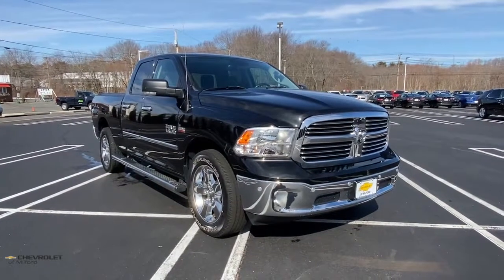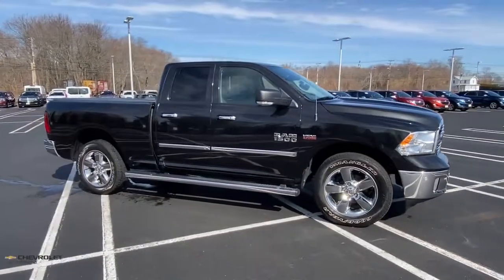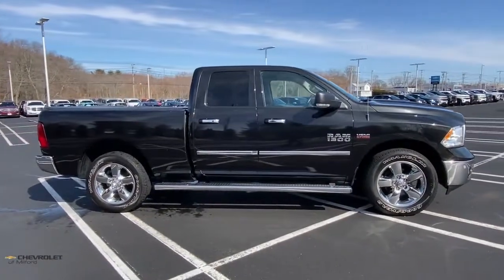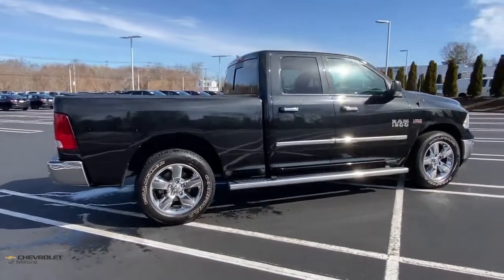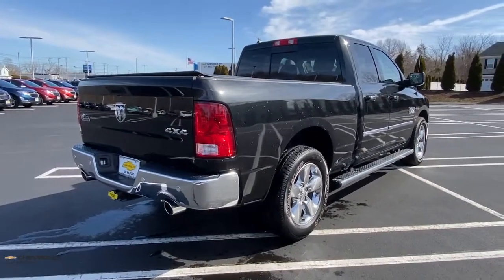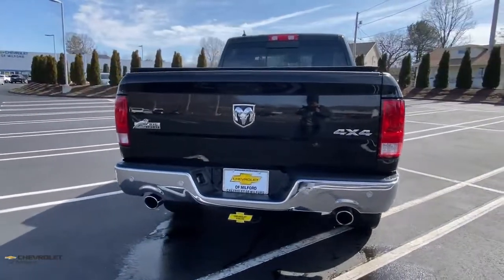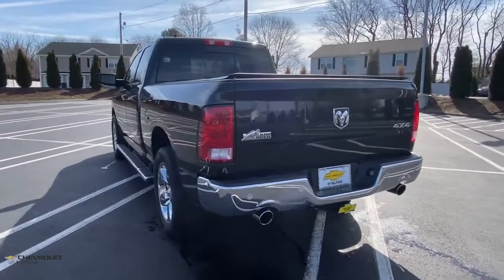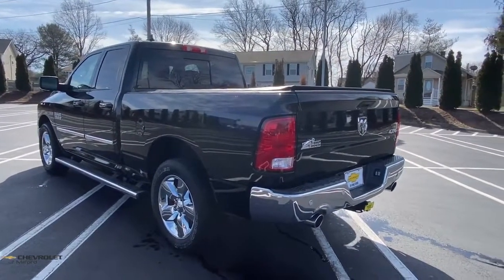2018 Ram 1500 Milford, Stratford, West Haven, New Haven, Bridgeport, CT UC4680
Brilliant Black Crystal Pearlcoat Used 2018 Ram 1500 available in Milford, Connecticut at Chevrolet of Milford. Servicing the Stratford, West Haven, New Haven, Bridgeport, CT area.
2018 Ram 1500 Big Horn - Stock#: UC4680 - VIN#: 1C6RR7GT8JS244398

Odometer is 7671 miles below market average! Clean CARFAX. CARFAX One-Owner.brbrThis is a must see! Extra Clean 115V Auxiliary Power Outlet 1-YR SiriusXM Guardian Trial 40/20/40 Split Bench Seat 8.4 Touchscreen Display Apple CarPlay Auto-Dimming Exterior Mirrors Auto-Dimming Rear-View Mirror Big Horn Badge Big Horn Regional Package Bright/Bright Billets Grille Charge Only Remote USB Port Class IV Receiver Hitch Dual Rear Exhaust w/Bright Tips Electric Shift-On-Demand Transfer Case Electroluminescent Instrument Cluster Exterior Mirrors Courtesy Lamps Exterior Mirrors w/Supplemental Signals Folding Flat Load Floor Storage Front Armrest w/3 Cupholders Front Center Seat Cushion Storage Front Fog Lamps Glove Box Lamp Google Android Auto GPS Antenna Input HD Radio Integrated Voice Command w/Bluetooth Leather Wrapped Steering Wheel LED Bed Lighting Media Hub (2 USB AUX) Overhead Console w/Garage Door Opener ParkSense Rear Park Assist System Power 10-Way Driver Seat Power Heated Fold-Away Mirrors Power Lumbar Adjust Power-Folding Mirrors Premium Cloth 40/20/40 Bench Seat Quick Order Package 27S Big Horn Radio: Uconnect 4C w/8.4 Display Rear 60/40 Split Folding Seat Rear Dome w/On/Off Switch Lamp Remote Start System Security Alarm SiriusXM Satellite Radio Steering Wheel Mounted Audio Controls Sun Visors w/Illuminated Vanity Mirrors Universal Garage Door Opener USB Host Flip Wheels: 20 x 8 Aluminum Chrome Clad.brbrWe offer an online purchase option with convenient at-home or curbside delivery for your safety and the safety of our staff.brbrBrilliant Black Crystal Pearlcoat 2018 Ram 1500 Big Horn 4D Extended Cab 4WD 8-Speed Automatic HEMI 5.7L V8 Multi Displacement VVTbrbrbrOnline Purchasing  Home Or Curbside delivery available for your safety! * 100% Satisfaction Guaranteed On Every Purchase * 30 Day Vehicle Exchange * 75 Day / 4500 Mile Warranty * 127 Point Complete Mechanical Inspection & Service * Total Cosmetic Reconditioning For Delivery Call Chevrolet of Milford at to speak with one of our factory trained product specialists today!